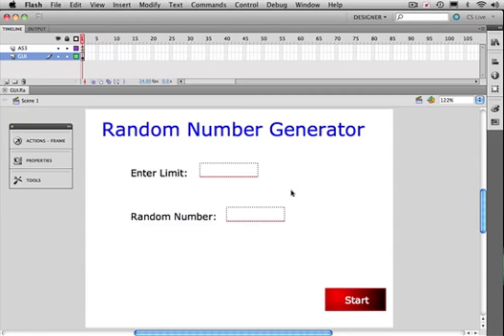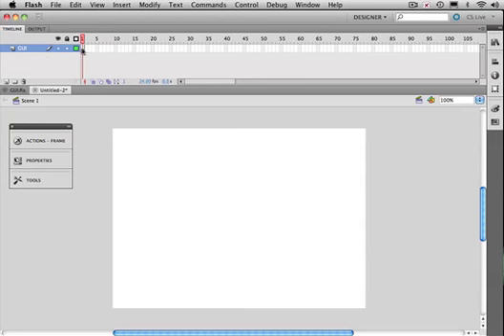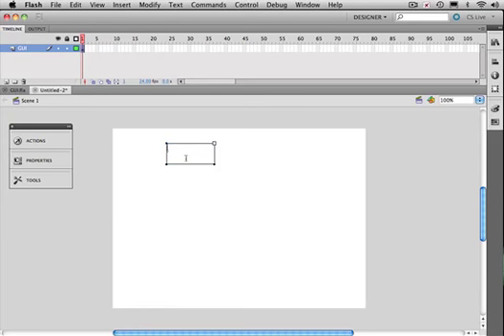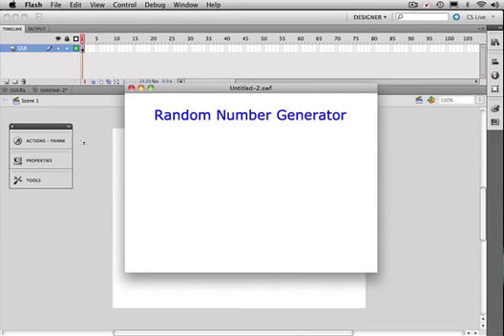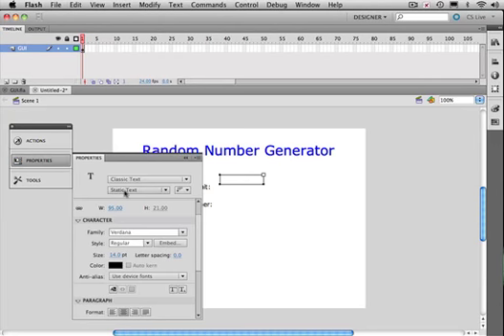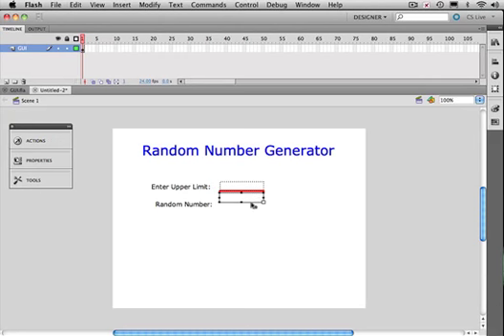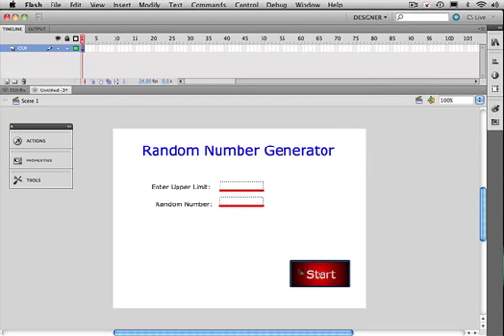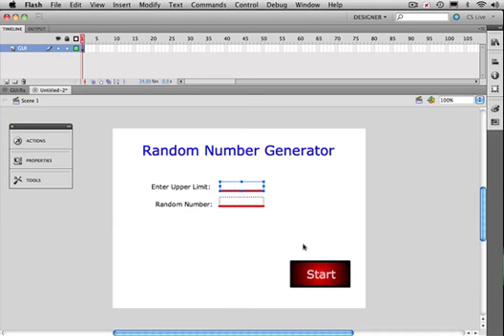Creating a GUI in Action Script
This tutorial is an introduction video on how to create a GUI (Graphical User Interface) in Action Script. The tutorial focuses around how to create and manage the interface.